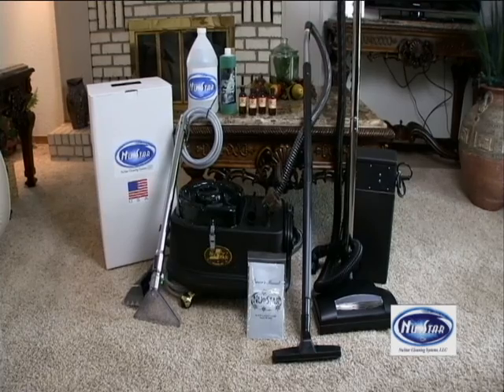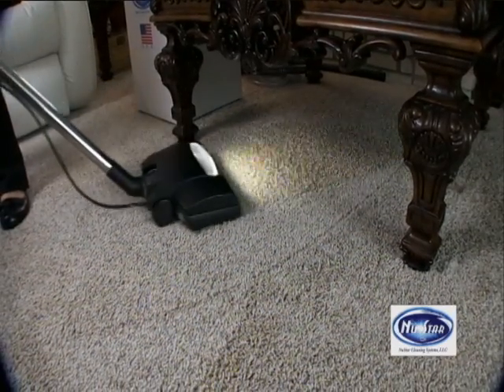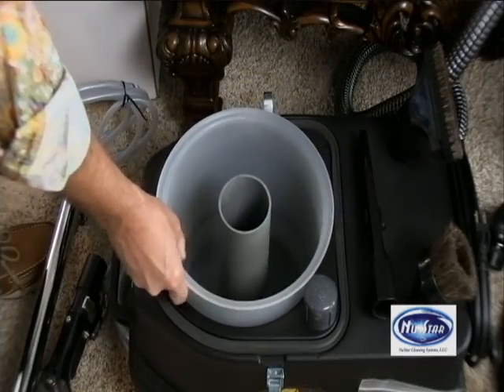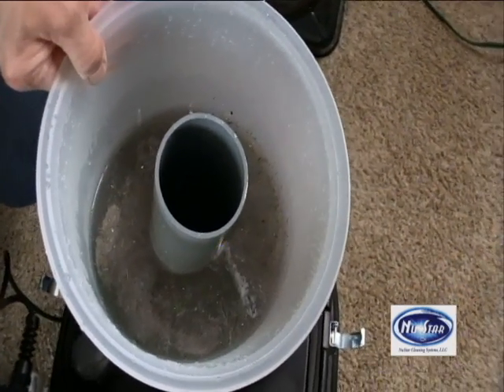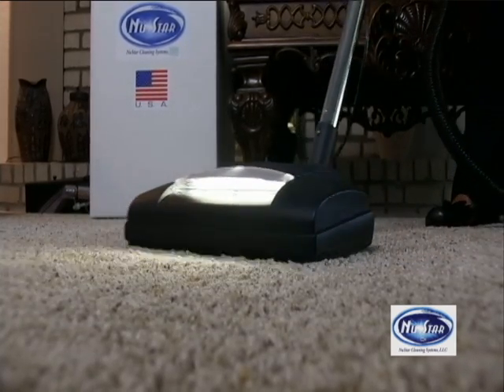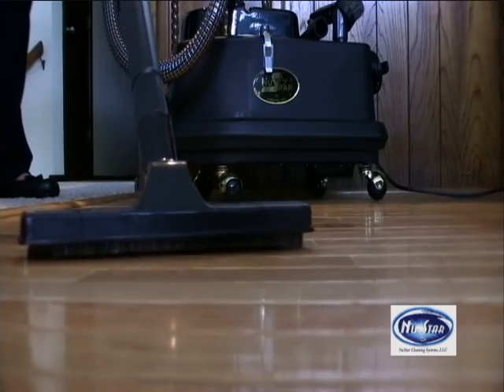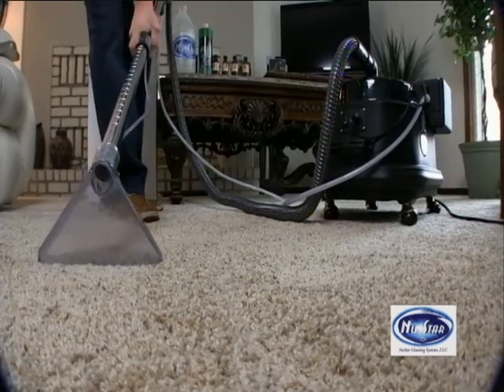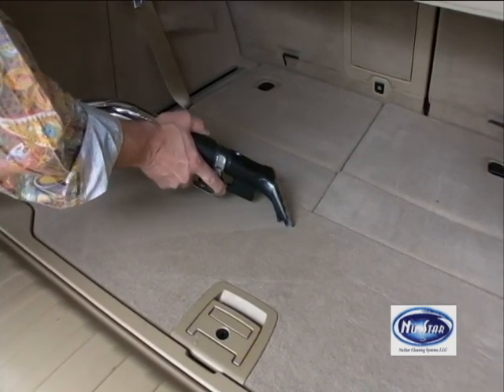Nustar vacuums inc. nustarvacuums.com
Introducing,Nu-Star Water vacuums, One of the finest air purification system on the market, that cleans the air as it cleans your carpet. Helps people with allergies to dust and pet dander to pull it out of the carpet and NOT put it back in the air, but goes into our unique water base that traps allergens and provides fresh clean air back into your home. Try our 14 day, risk free trail to see if you don't agree this machine can save you time, energy, and money from wear and tear on your home.